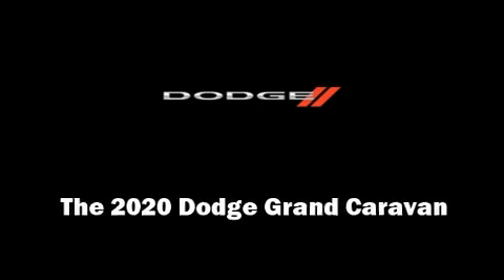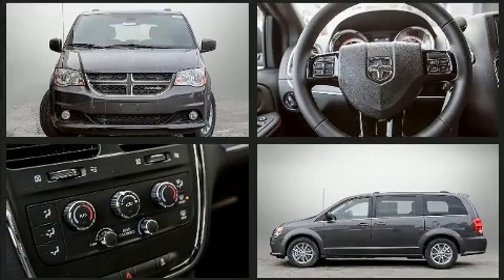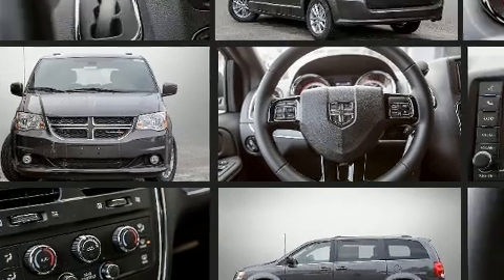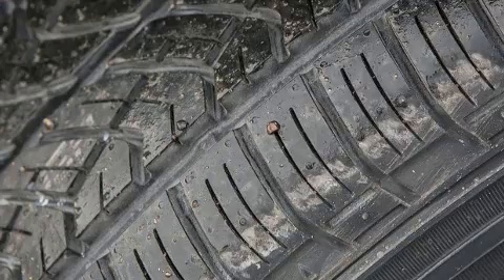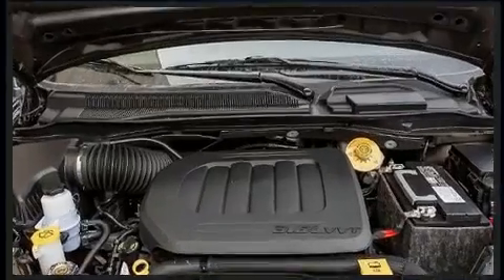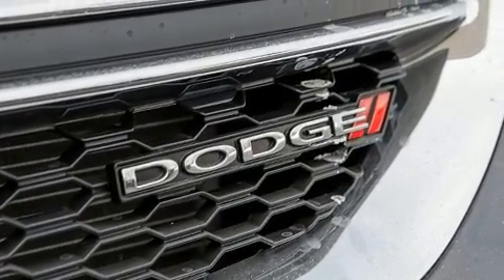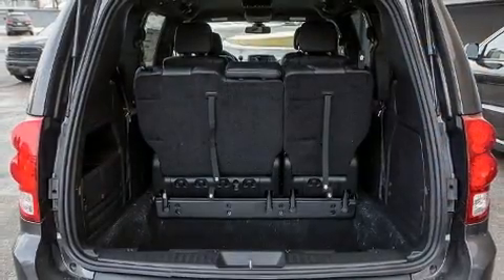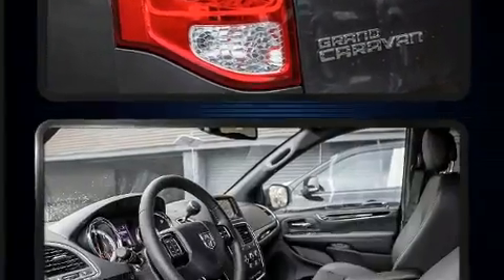2020 Dodge Grand Caravan SXT Premium Plus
Introducing the 2020 Dodge Grand Caravan. Under the hood you'll find a 6 cylinder engine with more than 270 horsepower, and for added security, dynamic Stability Control supplements the drivetrain. Dodge prioritized fit and finish as evidenced by: a rear window wiper, front bucket seats, front and rear air conditioning, front fog lights, power windows, remote keyless entry, and more. Storage solutions are integrated throughout the interior, demonstrating thoughtful attention to detail. Passengers in the third row enjoy seat back reclining functionality, providing an extra level of comfort and convenience. Premium sound drives 6 speakers, providing you and your passengers a sensational audio experience. Side curtain airbags deploy in extreme circumstances, shielding you and your passengers from collision forces. Our sales reps are extremely helpful & knowledgeable. We'd be happy to answer any questions that you may have. Please don't hesitate to give us a call.